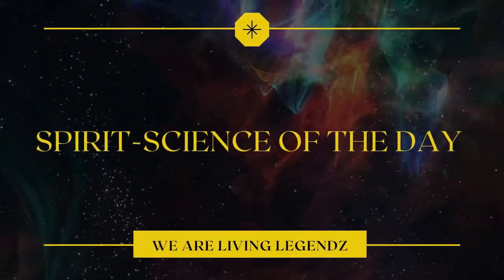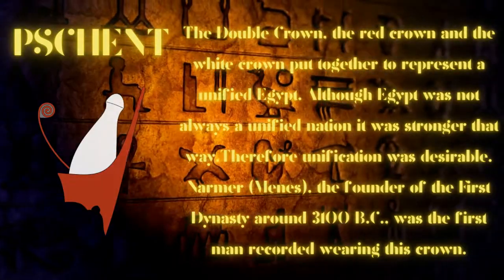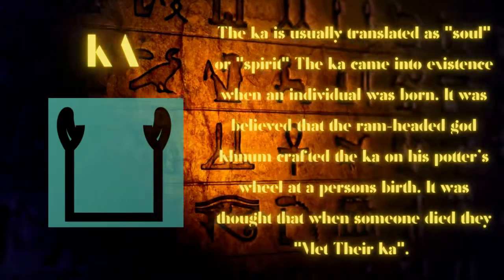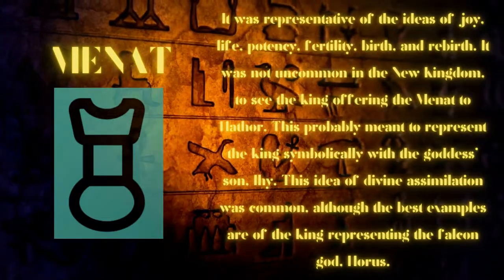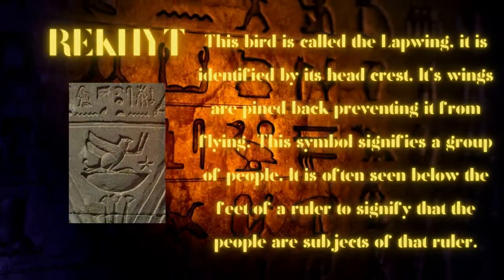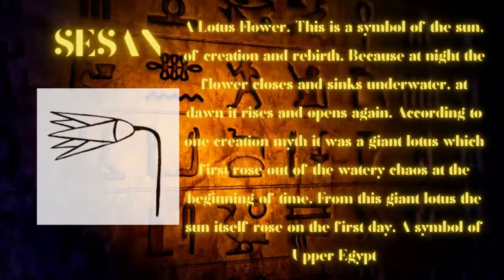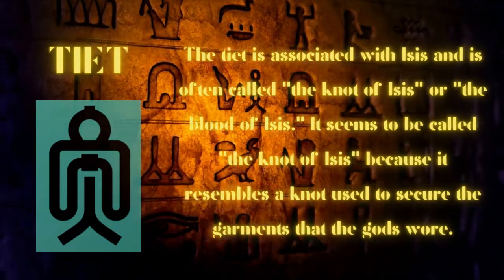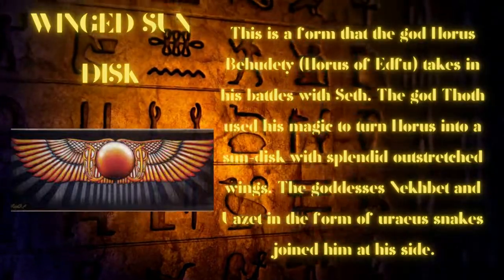ANCIENT EGYPTIAN SYMBOLS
We Are Living Legendz - Children Of The Light.

Know Thyself - And Thou Shall Know All The Mysteries Of The Gods And Of The Universe. Asè.

If You Are Conscious & Wholeheartedly Want To Do Your Part & Aid In Universal Consciousness Start Here:

The World’s 1st Conscious Economic Platform

Learn - Earn- And Share Universal Consciousness.

You Will Find Everything You Need To Aid You In Your Spiritual Path Of Enlightenment.

☆ FREE Birth Chart and/or Numerology Chart!

☆ Current & Currency
(Reverse Monetary Karma While Discovering The Connection Between Current & Currency)

☆ Internal Cleansing & Purification
(A -Z Holistic Solutions - Techniques On  Cleansing & Flushing The Body Of Toxins. While Clearing Your Organic Filters)

☆ Celestial Mechanics
(Determine The Astronomic Correspondence Of Your Body And How They Function Together)

☆ Deprogramming
(How To Recognize & Disarm MK Ultra "Mind Control" Programming In Your Consciousness & Others)

☆ Planetary Hierarchy
(Identify All Heiarchal Forms And Their Overall Scope And Purpose In This Reality)

☆ Breathing Energetics
(Learn Quick But Vivid Breathing Techniques That Have Been Kept Secret Over The Ages)

☆ Nutritional Therapy
(Gain The Knowledge On How To Eat To Prosper By Absorbing The Energetics Of Specific Super Foods)

☆ Tantric Energetics
(Master Your Own Sexual Energy While Learning To Cultivate Prana/Chi)

☆ DNA Transformation
(Change Your DNA By Altering Your Immediate Environment)

☆ Language & Encryption
(Decipher The Code In English & In Numbers While Learning How To Track Their Frequencies)